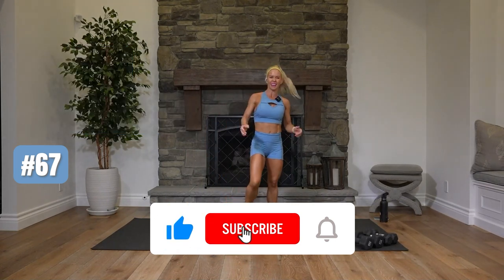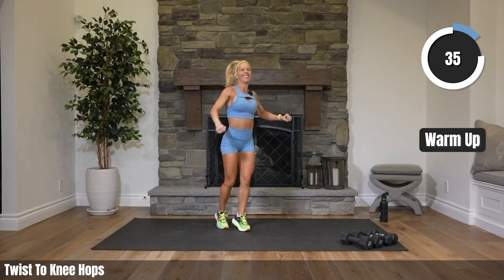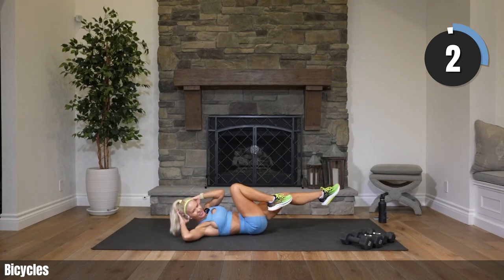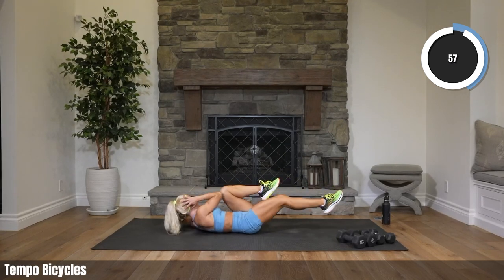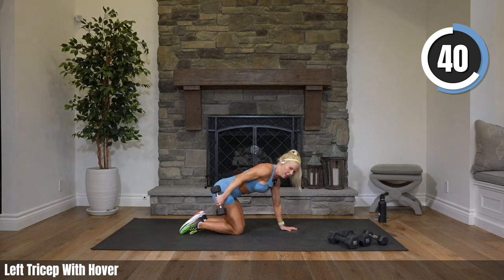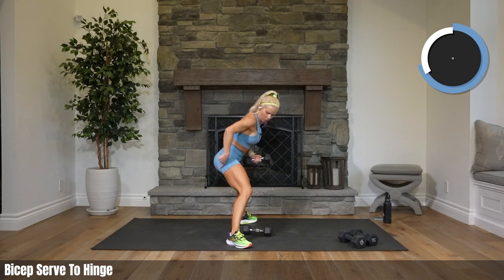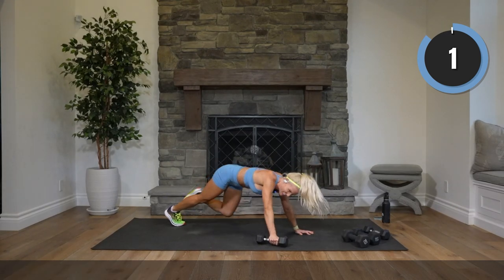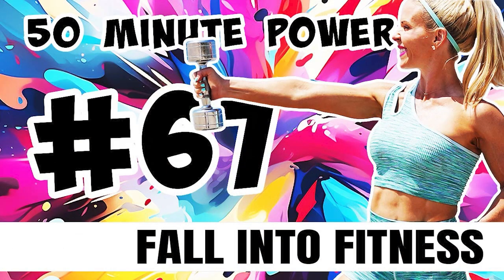50 MINUTE POWER STRENGTH (#67) | Weights | High Impact Cardio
Welcome to POWER STRENGTH with Courtney! This is a full body strength, HIIT & abs. The format includes a warm up and cool down stretch, and the workout will be between 50 and 55 minutes with music. I talk throughout to give instruction and modifications, which is a bit different from my Monday, Wednesday, and Friday videos, where there is no talking. Let's go for it!

Amazon Store

I use Yo Gorilla Mats for indoor training (and love them!)
-- use this code at checkout for a discount: COURTNEY

💪 WORKOUT DETAILS 💪
» Level: All Levels (jumping can be modified!)
» Duration: 50 minutes (includes warm up and cool down)
» Structure: varied intervals
» Equipment:  Weights (mine are 8 pounds) - some workouts include towels and a step

💧 EXERCISE LIST 💧
00:00 Hello!!!

🔔 WARM UP 🔔
00:30 (1) Twists
01:15 (2) Swing Squat Lift
02:00 (3) Right Lateral Lunge To Knee Lift
02:45 (4) Hamstring Sweep To Reverse Lunge
03:30 (5) Left Lateral Lunge To Knee Lift
04:15 (6) Inchworm To Lunge Twist
05:00 (7) Down Dog Kick Up To Push Up
05:45 (8) Walk Ups With Knee Lift
06:30 (9) Reach To Elbow Jacks
07:15 (10) Twist To Knee Hops

🔔 WORKOUT 🔔
08:45 (11) Heavy Underhand Rows
10:00 (12) Right Kneeling Reverse Fly To Row
11:15 (13) Superman Reach
12:30 (14) Left Kneeling Reverse Fly To Row
13:45 (15) Bicycles
15:00 (16) Uppercuts To Burpee Release - cardio
15:45 (17) Shuffle To Downward Punch - cardio
17:00 (18) Heavy Reverse Lunge With Overhead Press
18:15 (19) Right Lunge Pulse With Elbow Raise
19:30 (20) Swivel To Press
20:45 (21) Left Lunge Pulse With Shoulder Raise
22:00 (22) Tempo Bicycles
23:15 (23) Right Jab Crosses To Reverse Kick - cardio
24:00 (24) Left Jab Crosses To Revere Kick - cardio
25:15 (25) Skull Crushers
26:30 (26) Right Tricep With Hover
27:45 (27) Swing Squat To Tricep
29:00 (28) Left Tricep With Hover
30:15 (29) Straight Leg Bicycles
31:30 (30) Fast Feet To Front Kicks - cardio
32:15 (31) Roundhouse Punches - cardio
33:30 (32) Heavy Hammer Curls
34:45 (33) Right Bicep In Lunge
36:00 (34) Bicep Serve To Hinge
37:15 (35) Left Bicep In Lunge
38:30 (36) Bicycles With Leg Lift
39:45 (37) Side Kick To Hurdle Jump - cardio
40:30 (38) Jump Block To Hook - cardio
41:45 (39) Heavy Chest Press To Pulse
43:00 (40) Right Spiderman Push Up To Twist
44:15 (41) Chest Fly To Lat Pull With Bridge
45:30 (42) Left Spiderman Push Up To Twist

🔔 COOL DOWN 🔔
46:45 (43) Cross Legged Reach
47:15 (44) Right Leg Lift To Lunge Twist
47:45 (45) Left Kneeling Quad
48:15 (46) Right Hip Stretch
48:45 (47) Split Walks
49:15 (48) Left Leg Lift To Lunge Twist
49:45 (49) Right Kneeling Quad
50:15 (50) Left Hip Stretch

Let's crush this together!!!

As with all exercise programs, when using our exercise videos, you need to use common sense.  To reduce and avoid injury, you will want to check with your doctor before beginning any fitness program.  By performing any fitness exercises, you are performing them at your own risk.